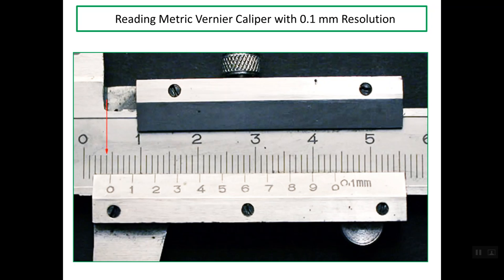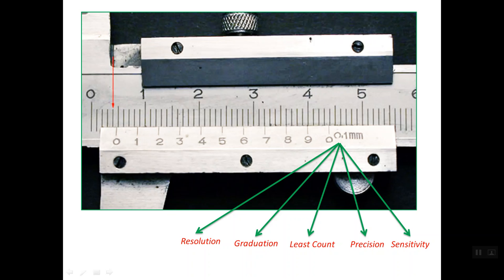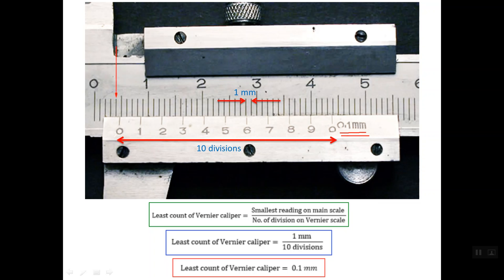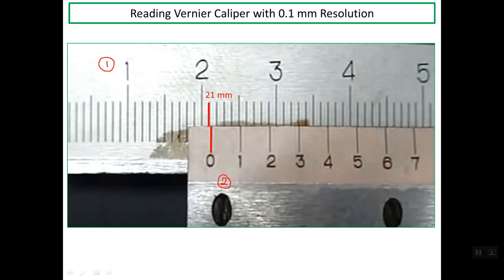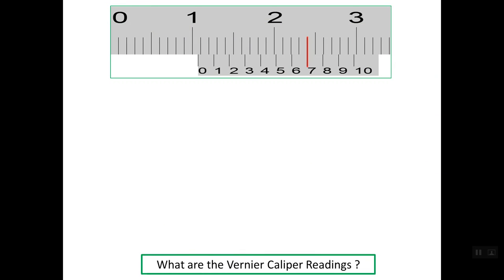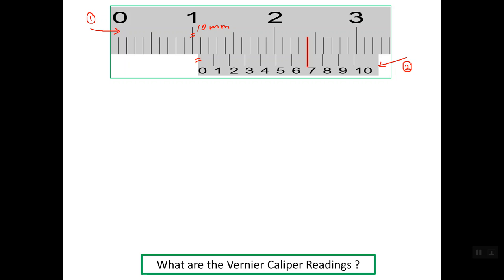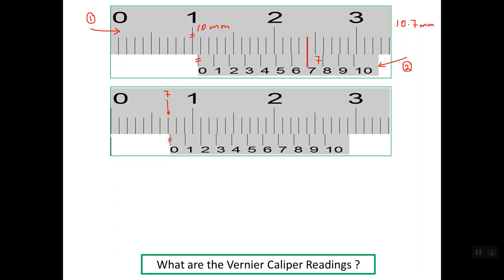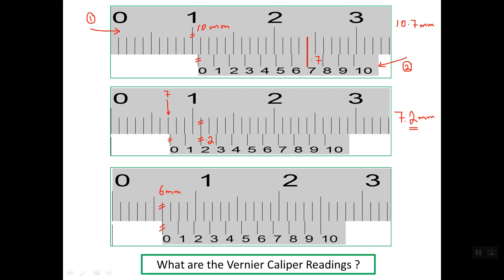7) Reading Metric Vernier Caliper with 0.1 mm Resolution (Least Count)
Reading Vernier Caliper with 0.1 mm Least Count